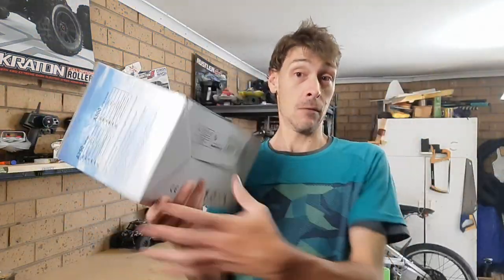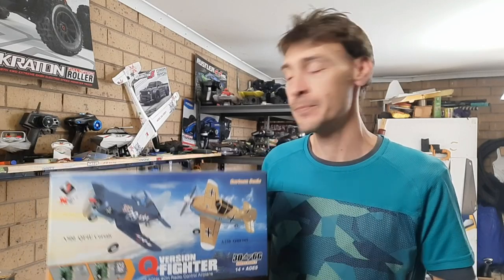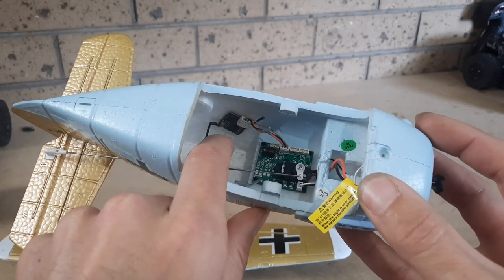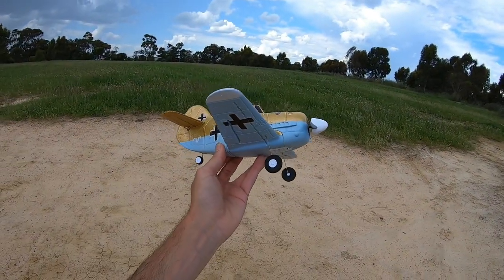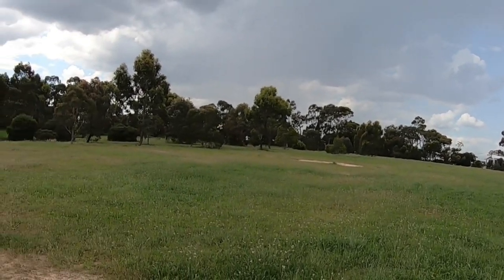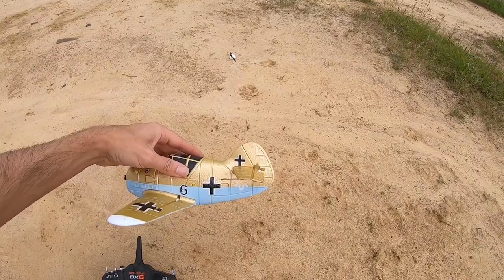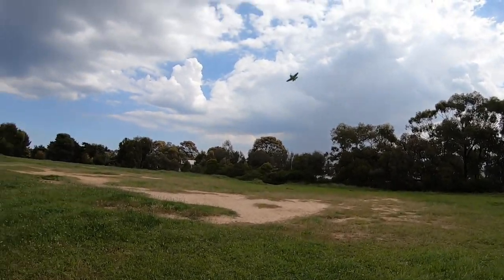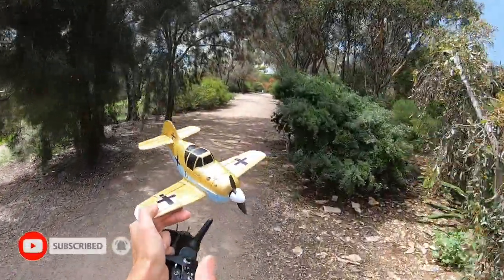Wltoys mini RC fighter plane... CARTOON SCALE😃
This is a very cool and fun little RC plane, I wouldn't recommend it for beginners, it is rather hard to fly.
Not sure if the stock controller issue is common but just keep in mind they could be faulty.

Ebay Australia link
Wltoys Cartoon scale RC plane RTR